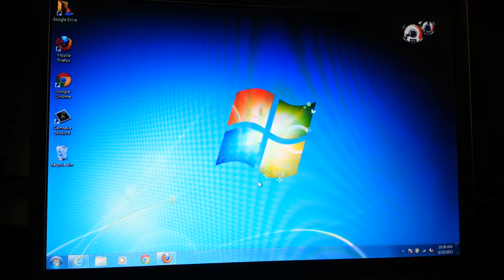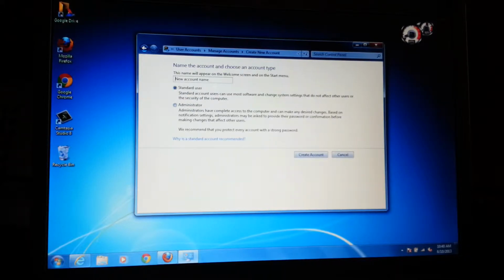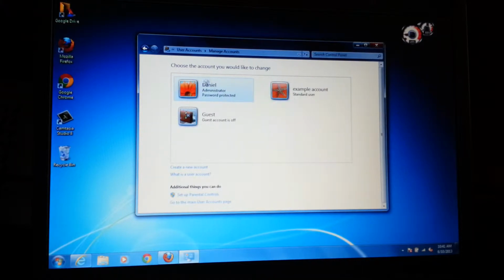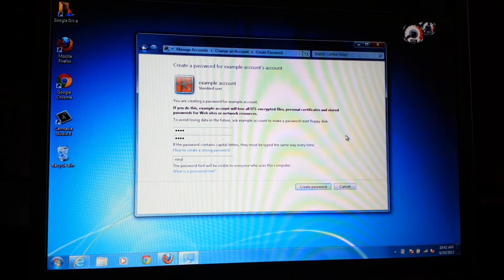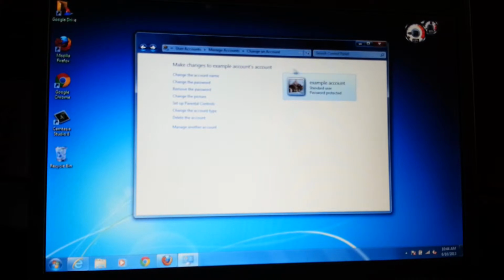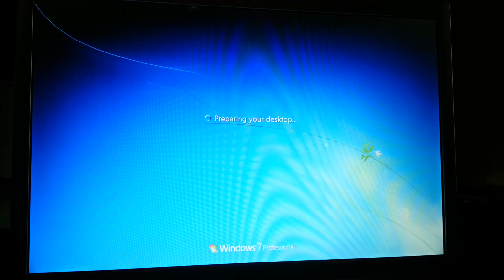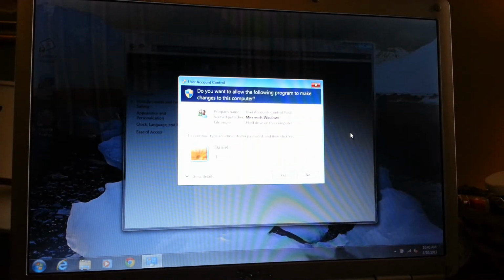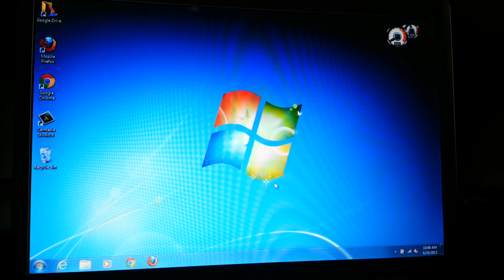Daniel Lawrence NOS 130 User Account Creation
This video shows how users can create and manage various user accounts.
(sorry for the poor video quality again. I don't know what is going on with this camtasia studio on here. Someone HELP! )